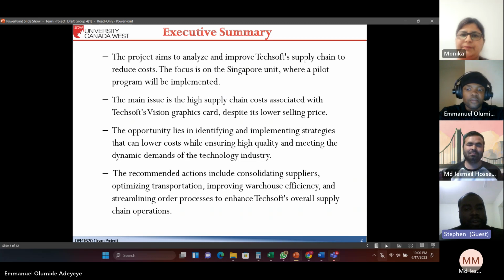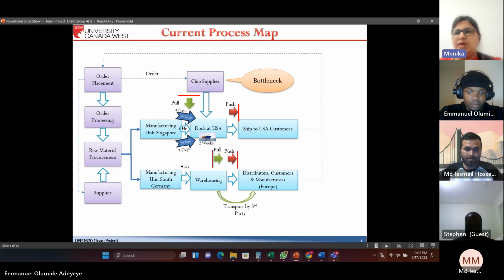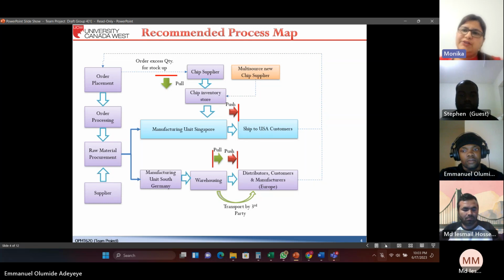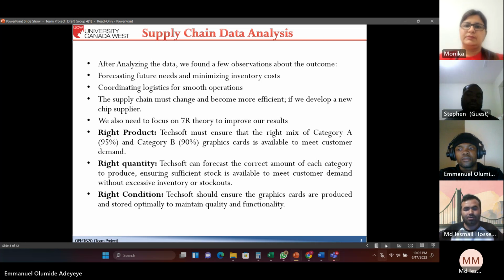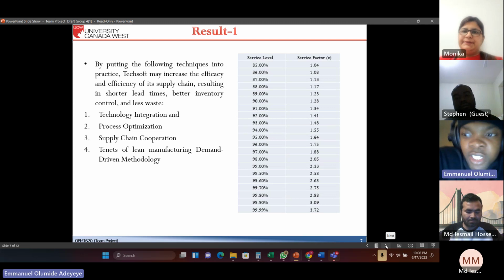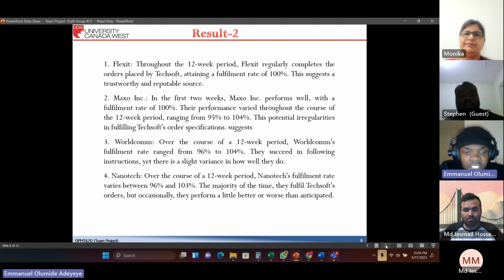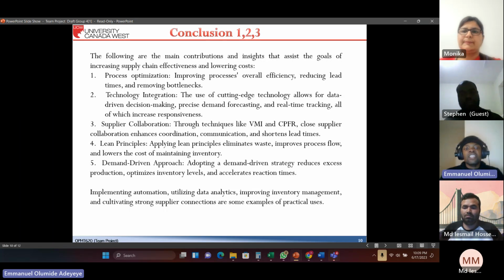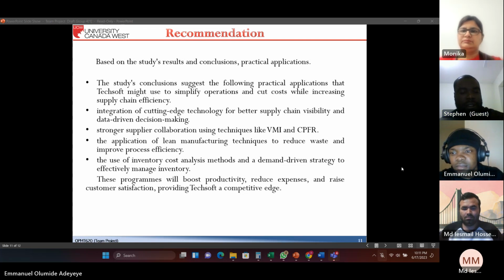Group Four Project Presentation